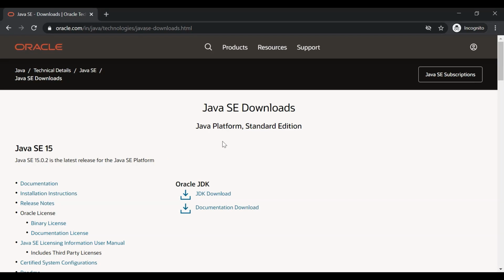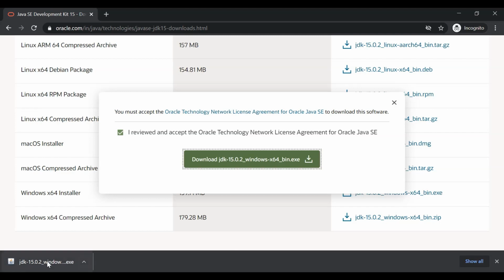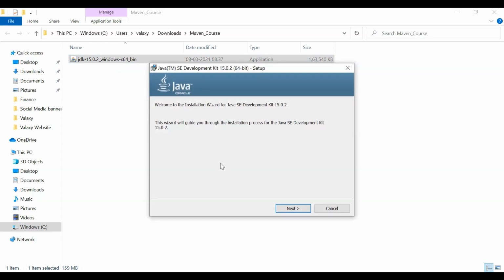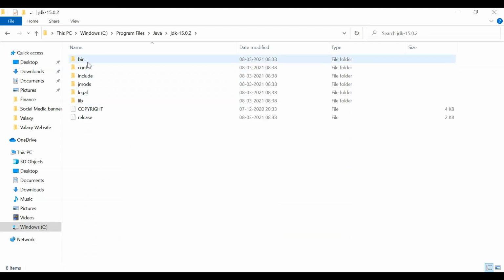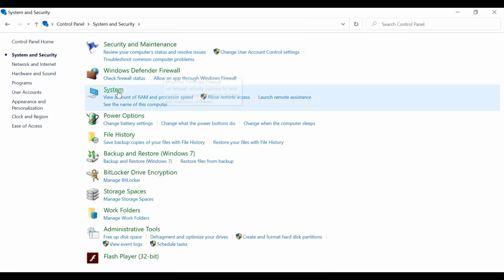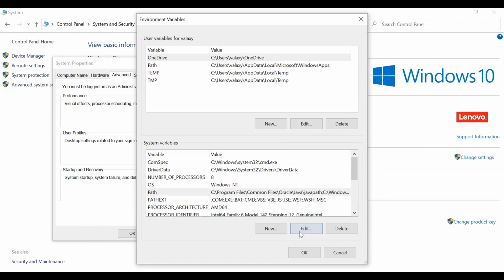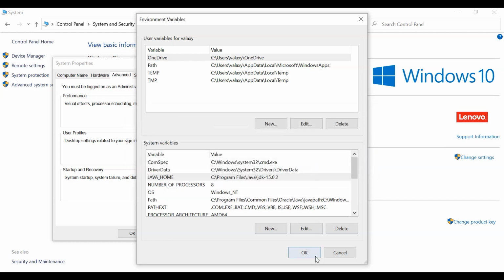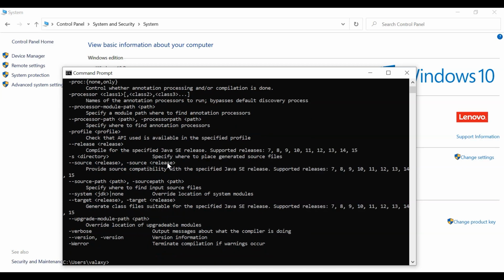Java Installation on Windows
This video demonstrates about the Java installation on Windows.